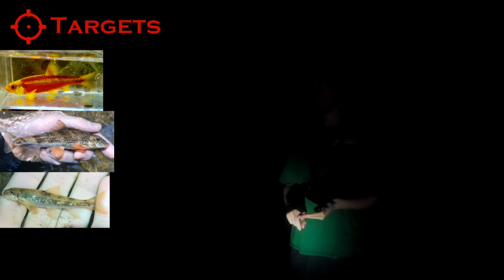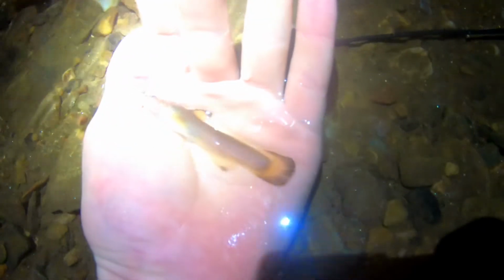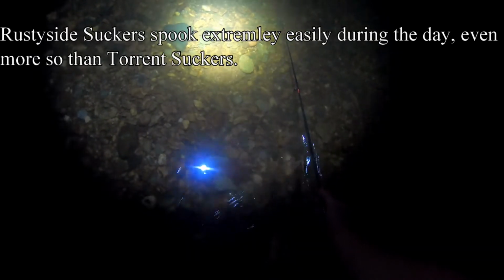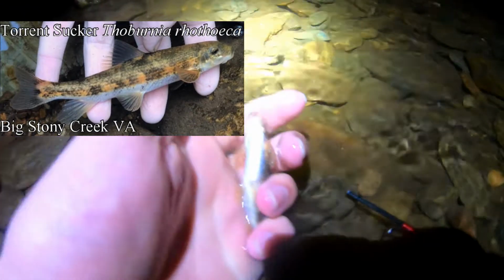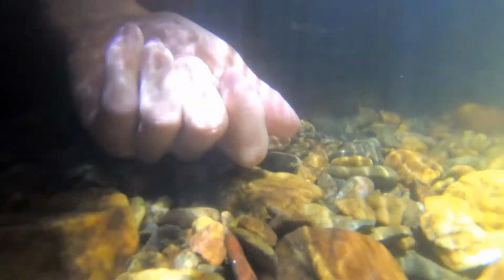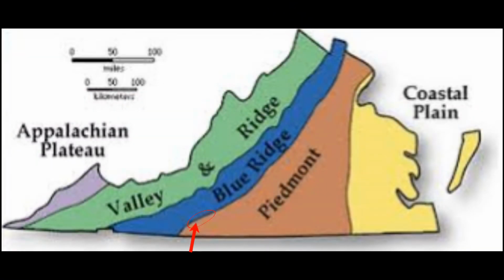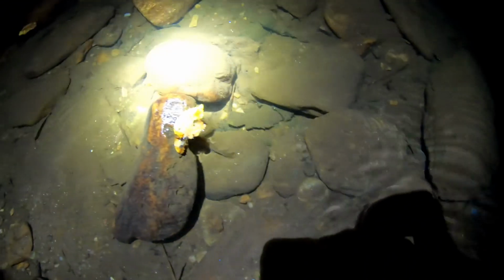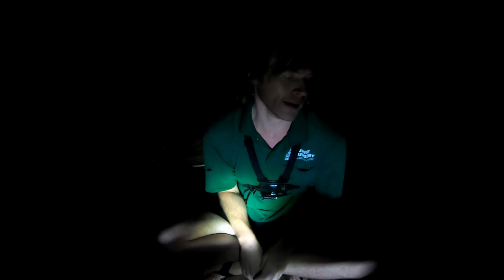Night Fishing for Endemic Micro Suckers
In this edition of my 2020 Virginia trip I visit the upper Mayo drainage to fish for some elusive micros.

Literature Cited:

Hubbs, C. L. 1941. The relation of hydrological conditions to speciation in fishes. Pages 182-195 in A
symposium on hydrobiology. University of Wisconsin Press, Madison.

Jenkins, R. E., and N. M. Burkhead. 1994. Freshwater fishes of Virginia. American Fisheries Society
   Bethesda, MD.

Gear used:
• GoPro Hero 7 Black
• PowerDirector 16 Editing Software
• Headlamp Wowtac A2 ($24)

Intro + Outro: Ehrling - Chasing Palm Trees
Missing hook sets: Minoru - 187

Intro: (0:00)
Fishing: (0:26)
Outro: (9:18)